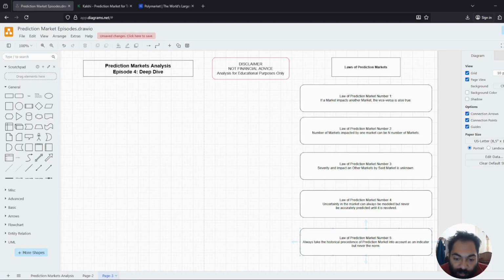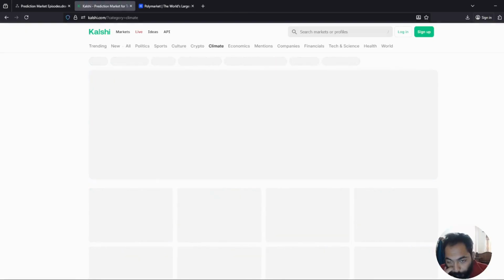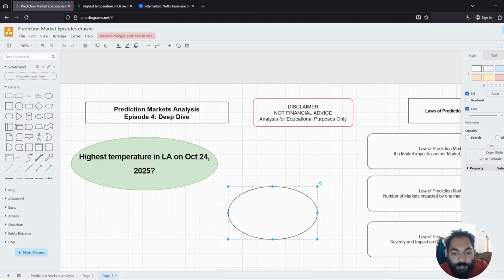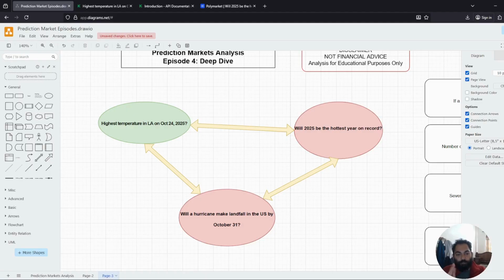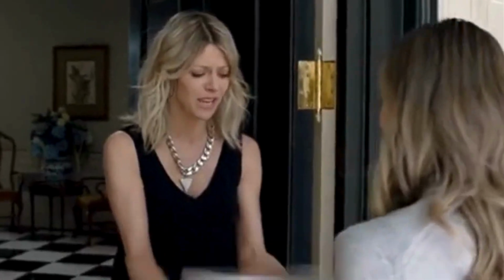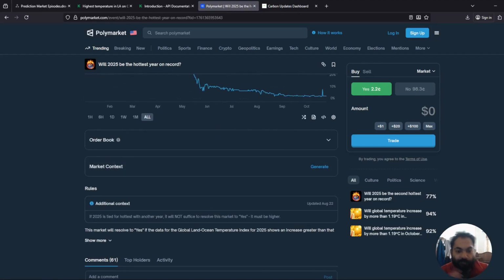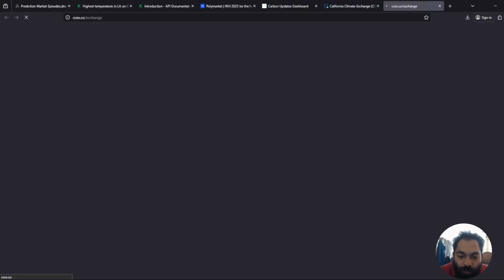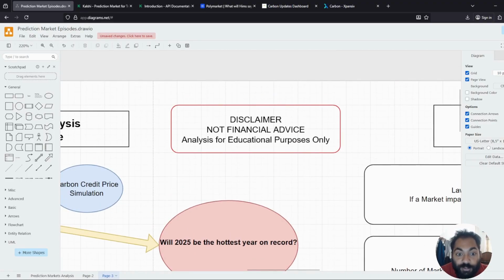Prediction Markets Analysis: Episode #4 PREDICTION MARKET MONEY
Dive into the fascinating world of prediction markets! In Episode 4 of our analysis series, we break down the basics of how prediction markets work, how prices reflect crowd-sourced beliefs, and what drives their incredible forecasting power in finance, politics, and beyond.

No Trades, Just Analysis! Instead of focusing on trading strategies, this episode is dedicated to clear explanations, exploring real-world examples, and busting common myths about prediction markets.

Learn how prediction markets aggregate information from diverse participants and why they often outperform traditional forecasting methods.

Discover the latest trends in crypto-based prediction markets, and see how these platforms are revolutionizing speculation about outcomes in sports, elections, and world events.

Captions/Callouts:
Logo is property of DIF